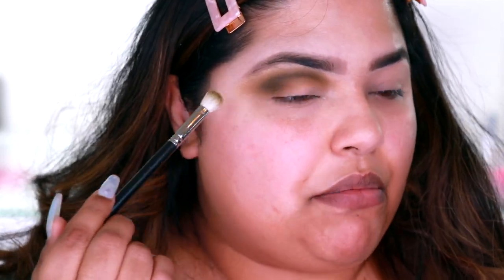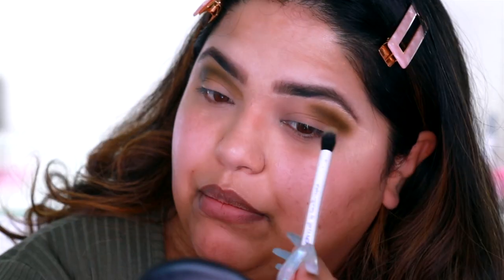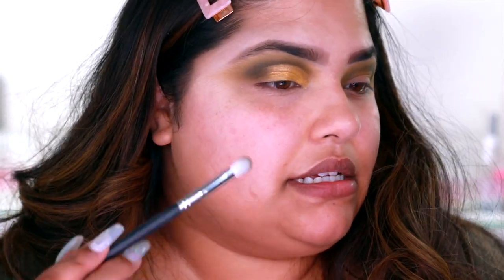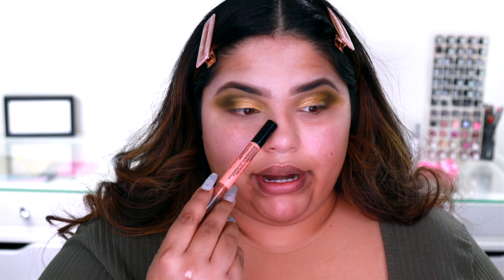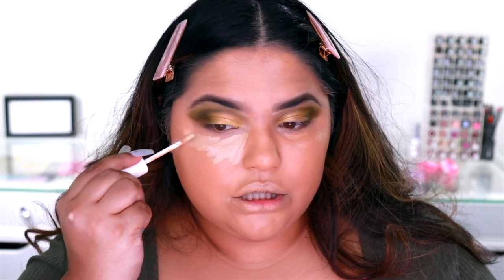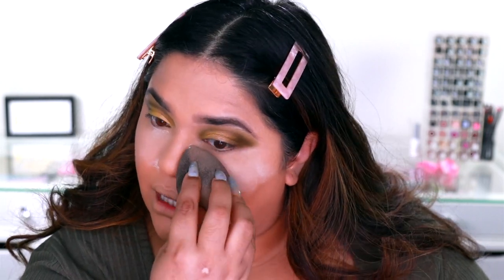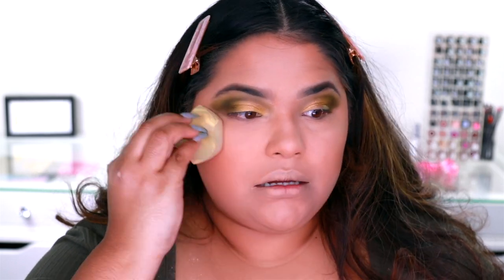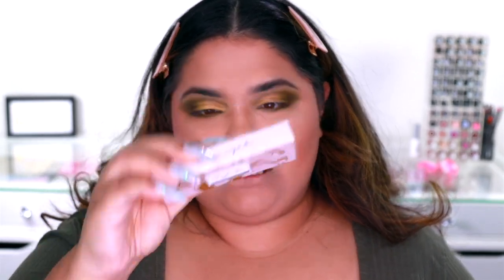2 HOUR EXTREME HOLIDAY TRANSFORMATION| GLAMBYRUNA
I love a good extreme glam! Holidays are the perfect time to rock a full glam look.

ITEMS USED:

EYESHADOW PALETTE
CORRECTOR (couldn't find the one used in video but this is just as good)

▽7 RANDOM AND IMPORTANT FACTS ABOUT ME▽
I am a Bangladeshi American Beauty and Fashion Blogger.
I love to share all things beauty with you guys ranging from reviews, first impressions, and also lots of my sass is included.
I believe in confidence. If you are looking for inspiration in confidence and self love. Join me! I am on the same journey!
I love to undefine beauty and take out the labels of false ideas that the beauty industry has ingrained in us. I like to believe we all can CHOOSE our form of beauty! Let it be hair facial hair, chubby cheeks, thick thighs. WE choose our beauty!
I am on this never ending journey of becoming healthy and I share it here and there. It’s my most vulnerable thing I share on my channel. I am an emotional eater. Being fat is not simply just saying lose weight.
Pizza makes me happy, so does red lipsticks I have wayyy toO many for a normal human.
I am married to my fabulous husband (no bragging, he earned the compliment) (we have a vlog channel check it out

FTC: All my opinions are always honest, nothing is worth lying about! Plus brands need to know what is good and what is Bad, so they can provide us better products. Always remember many people may have different opinions but we all have different taste. Life is short avoid the TEA and try everything for yourself, and check the return policy BOO!